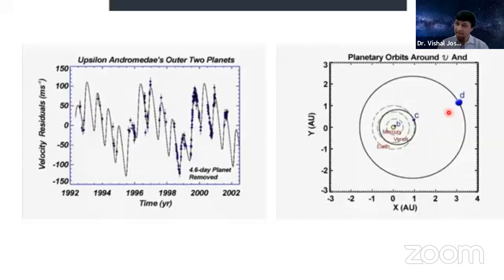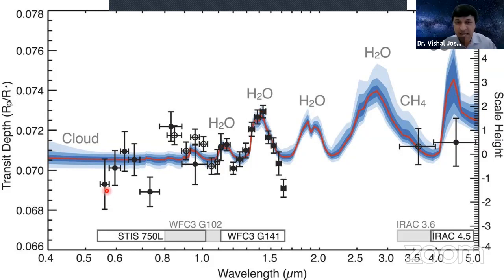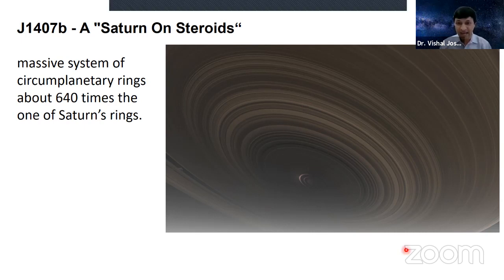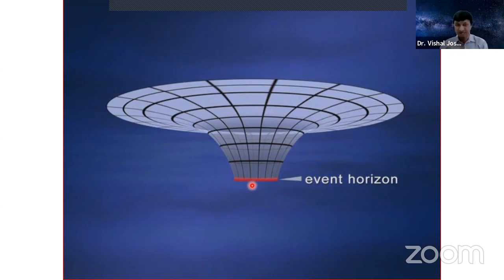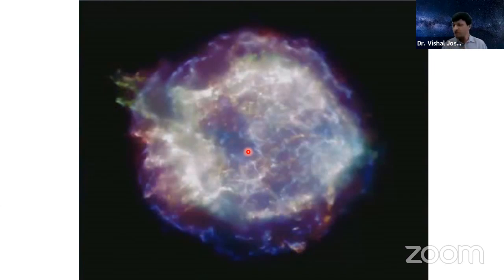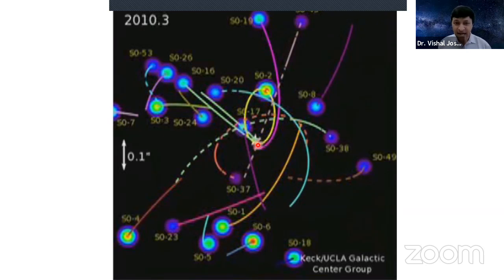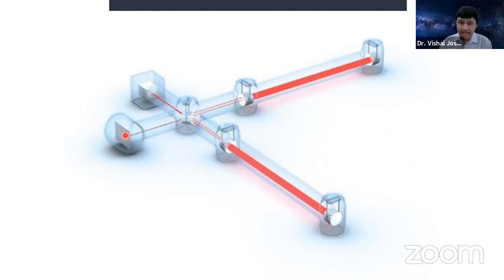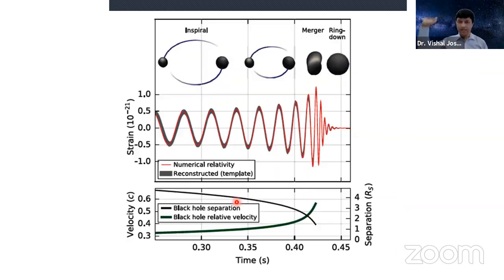“भौतिकी यात्रा”:- A Travel for Scientific Indian Minds